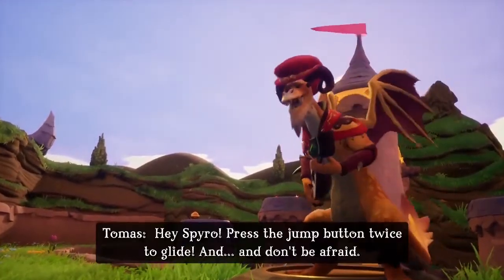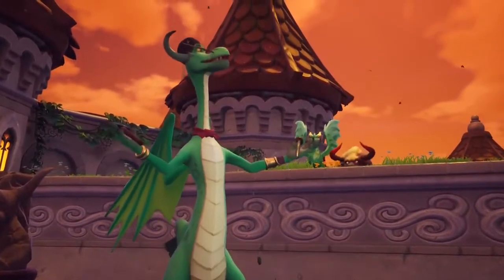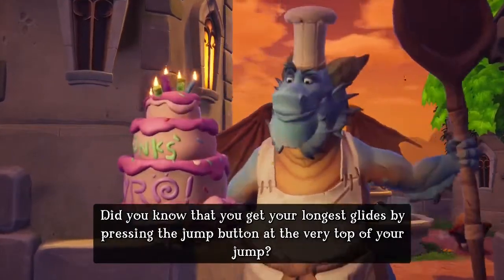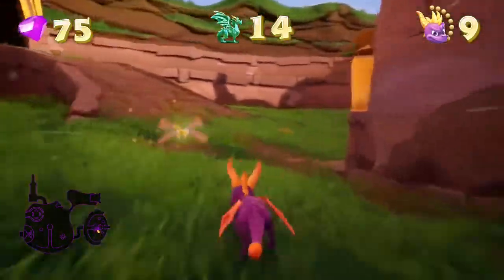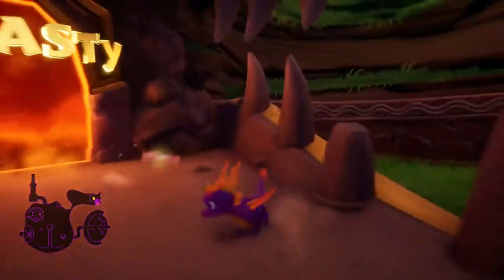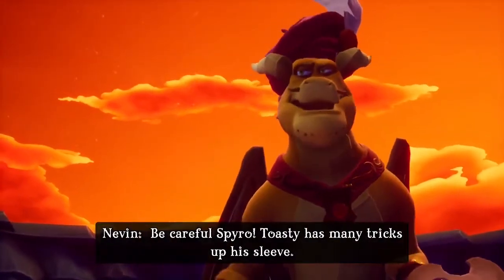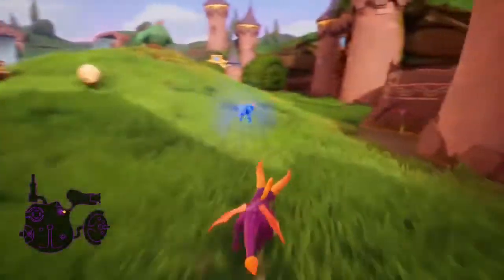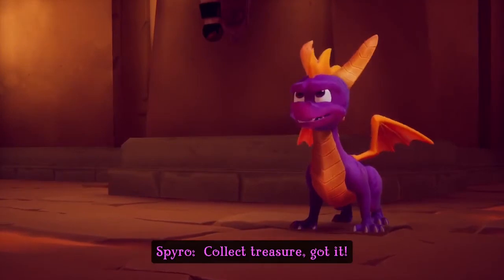Welcome to Town Square! - Let's Play Spyro the Dragon Reignited (Episode 2)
In this episode, we explore more levels in the Artisan's home world, including my favorite level in the game, Town Square.